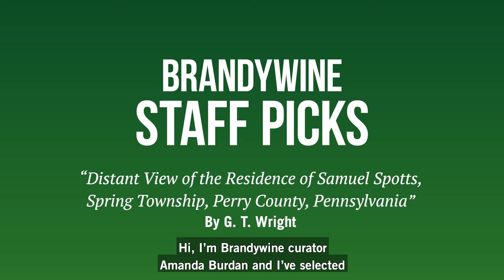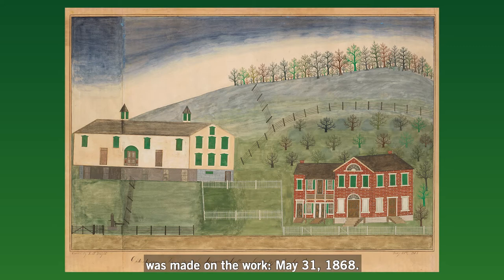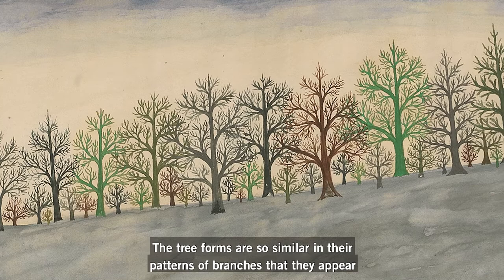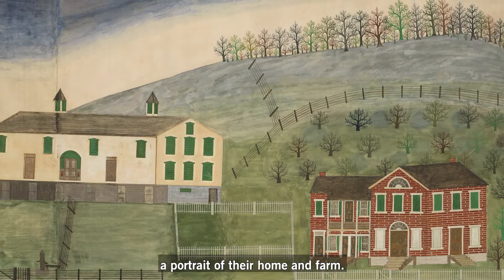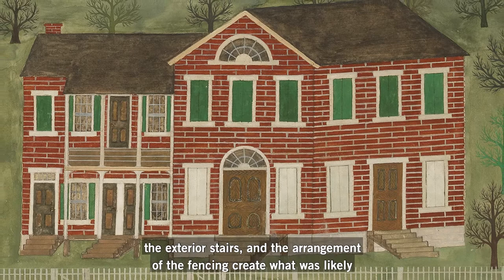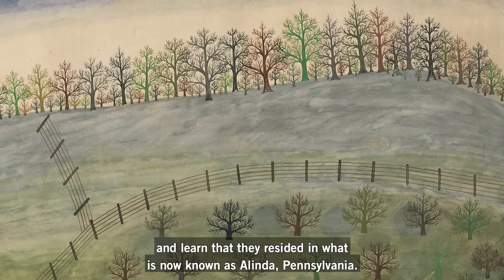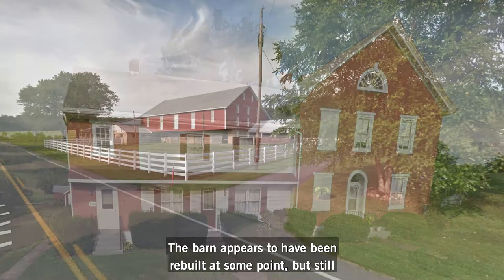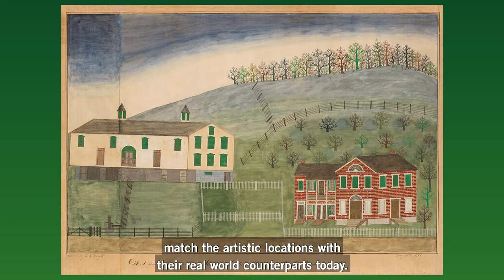Staff Pick: George Taylor Wright's "Distant View..."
For today’s staff pick, join curator Amanda Burdan, Ph.D., as she delves into one of her favorites from the Museum's collection. ⁣
Titled "Distant View of the Residence of Samuel Sports, Spring Township, Perry County, Pennsylvania,"  this watercolor and ink drawing by George Taylor Wright provides a historical portrait of a home and farm from the 1800s that still stands today.⁣

🎨: G. T. Wright, A Distant View of the Residence of Samuel Spotts, Spring Township, Perry County, Pennsylvania, May 31, 1868.